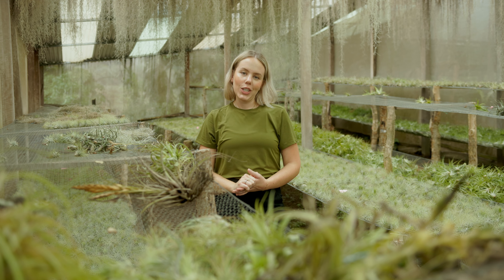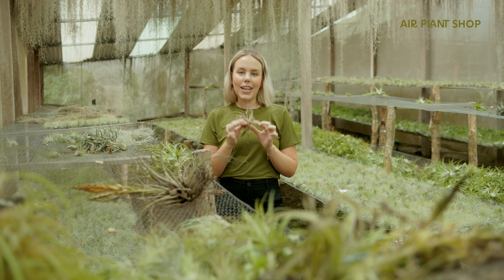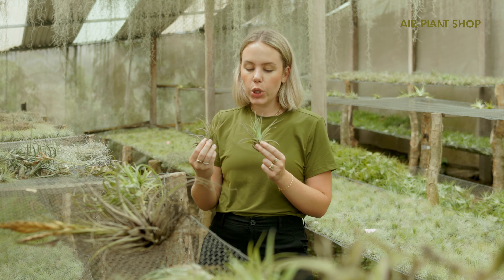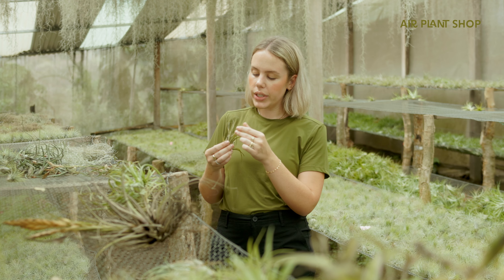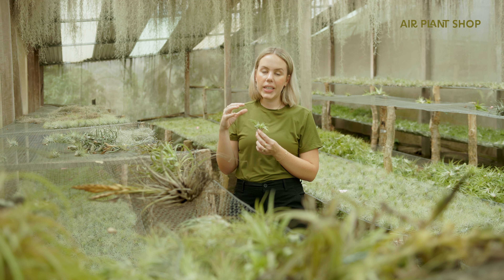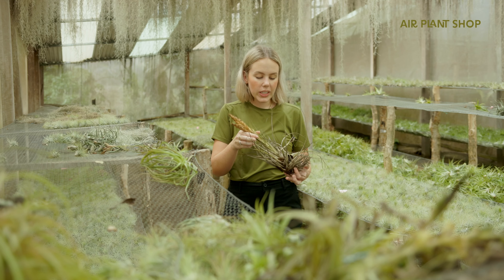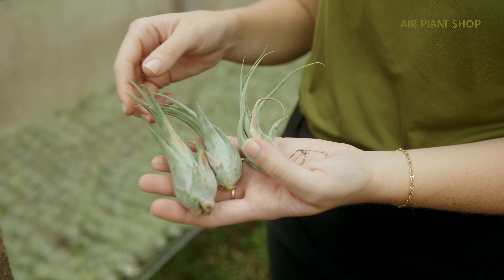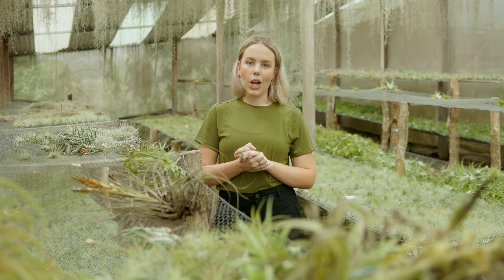Determining if an Air Plant is Dead | Tillandsia Care Tips by Air Plant Shop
Wondering if your air plant is dead or alive? You're not alone! In this video, we guide you through key signs to help you determine the health of your air plant with clear examples. Still have questions?

Produced by Air Plant Shop
Videographer and Editor: Angel Giovanni Morales (Instagram @giovaagram)